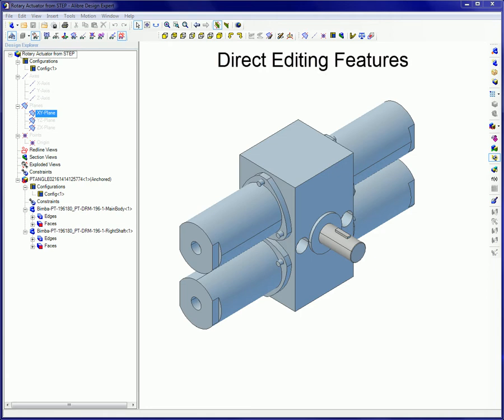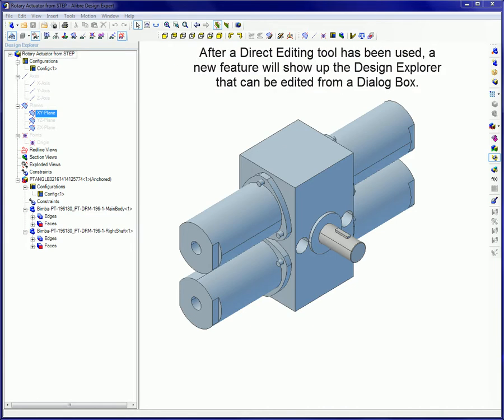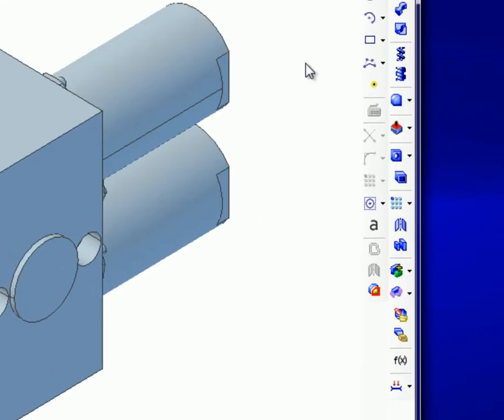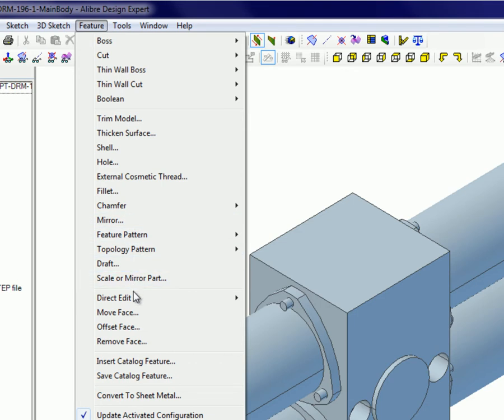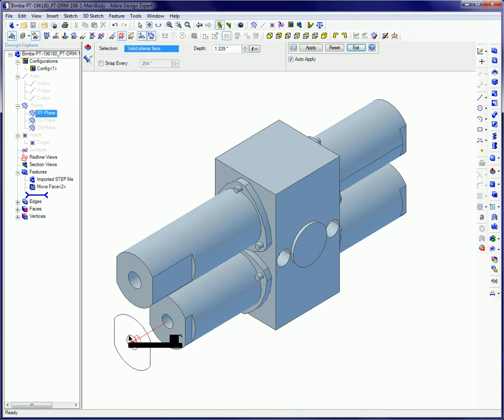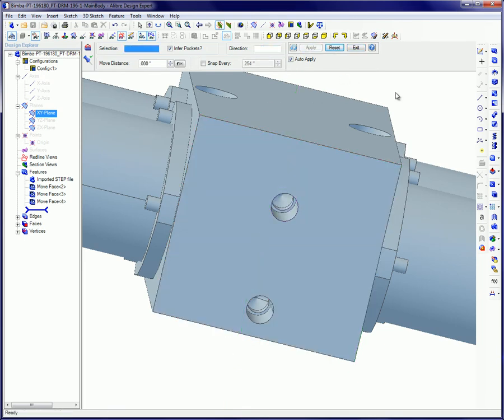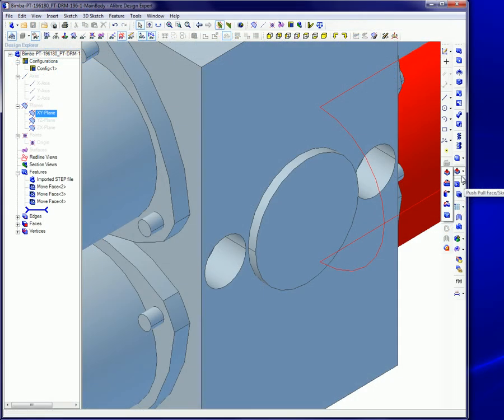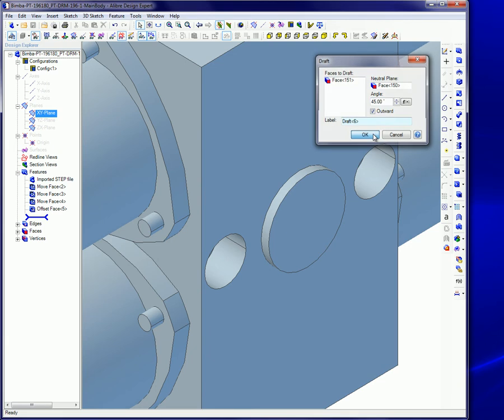Direct Editing in Alibre Design (Legacy Interface)